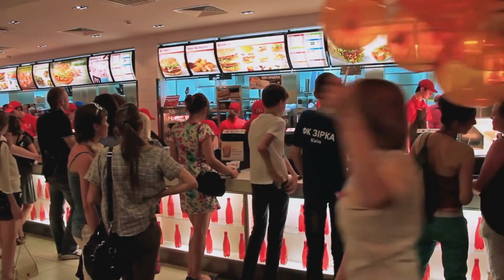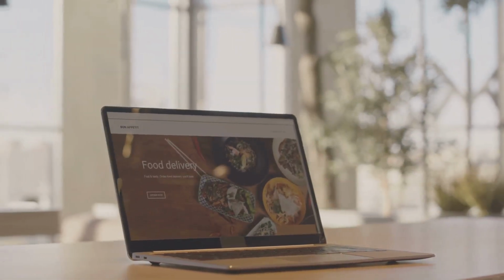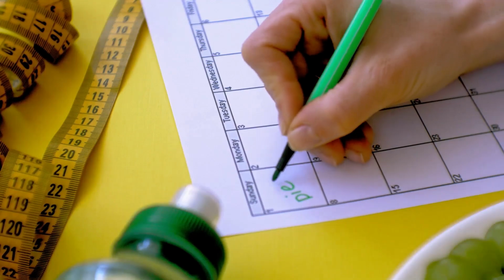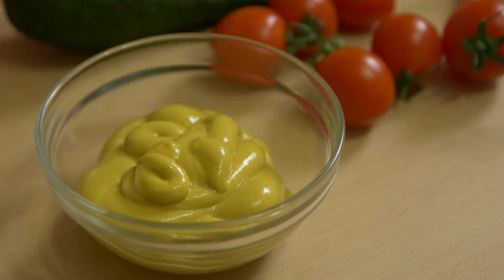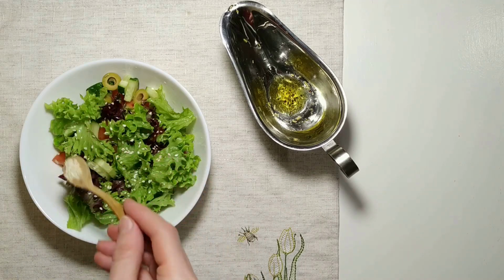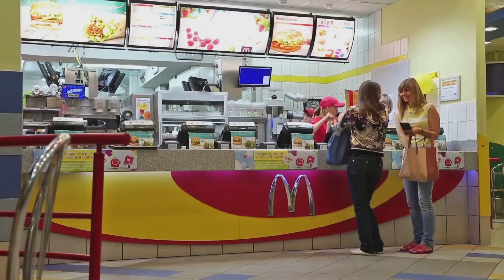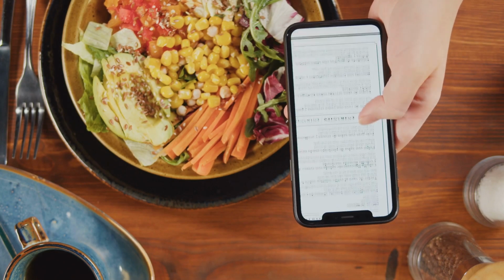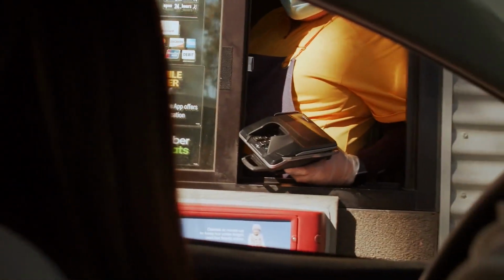Smart Eating: Low Carb Fast Food Hacks You Didn't Know About!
In this video, we will explore practical low carb fast food hacks that will help you navigate the fast food landscape without derailing your low carb diet. If you are looking for ways to lose weight and still be able to eat at your favourite restaurants then this is the video for you.

If you are interested in losing weight fast check out this low carb diet plan

This program will teach you how to lose weight fast with a custom keto diet plan. The reason it is so effective is because it is designed for each specific individual. Similar to a tailor made suit. This is not a one size fits all weight loss diet plan.

On this channel we will teach you about health & fitness. Including supplements for weight loss. Information on the importance of stretching daily. Lower back pain management. We cover the best hip training program and how to lose weight fast with keto. As well as advice on using an online yoga program.

Subscribe for more information on your health and wellbeing such as how to lose weight with a keto diet, the best exercises for back pain and the incredible benefits of stretching plus much more.

The information on this Youtube channel and resources available are for educational and informational purposes only.